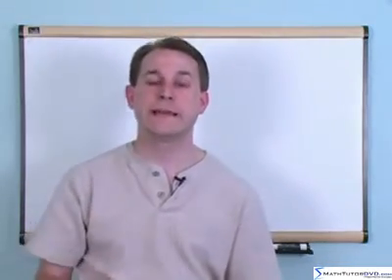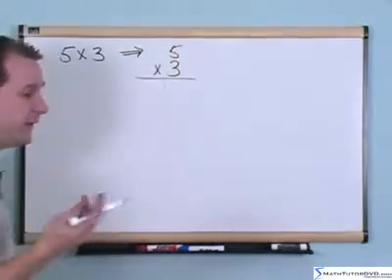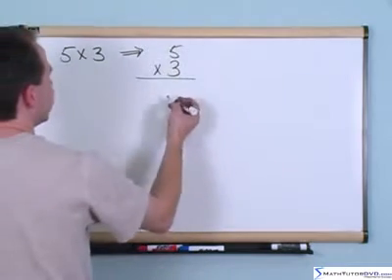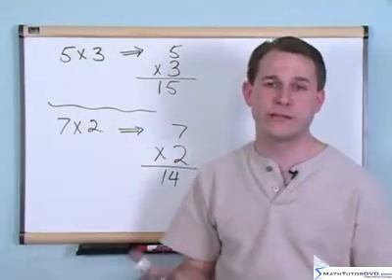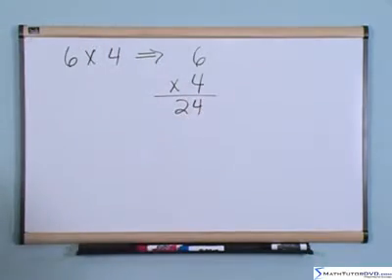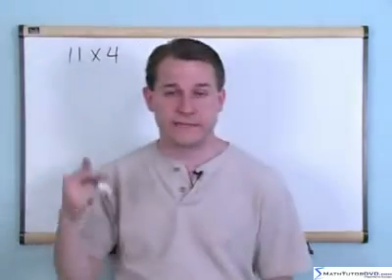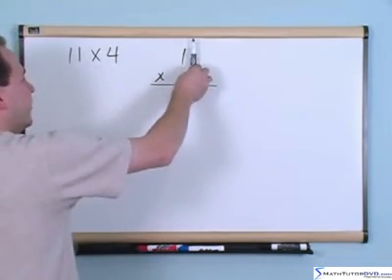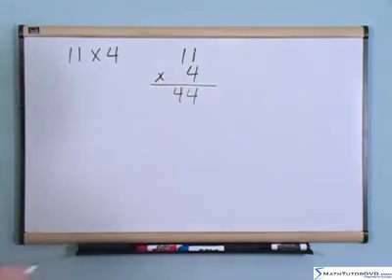Multiplication Problems - Math Tutorial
In this lesson, the student will gain practice with multiplication problems.